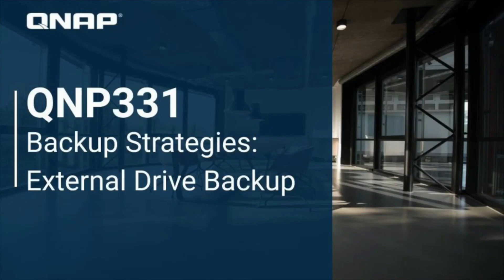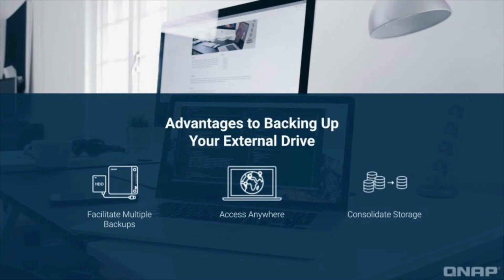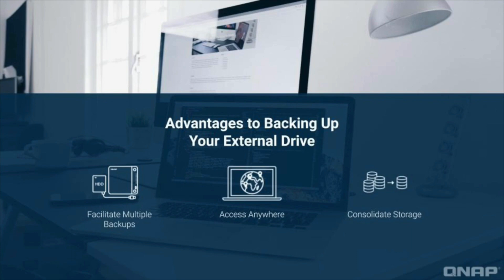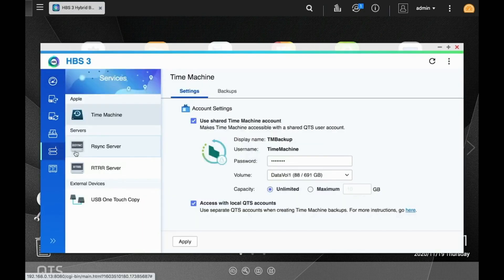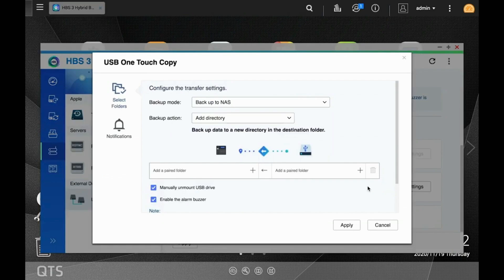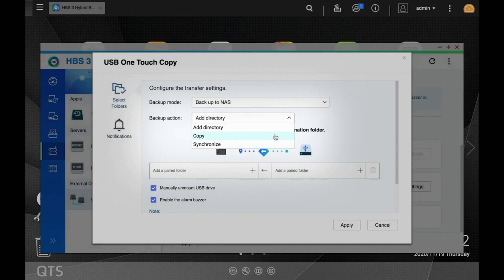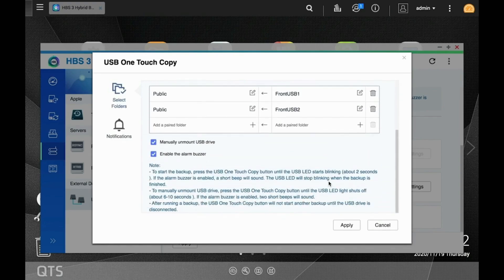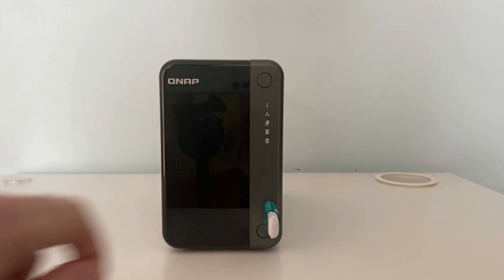QNP331 Backup Strategies: External Drive Backup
Learn how to configure the USB One-Touch-Copy button in order to quickly and easily make backups to and from external drives with the touch of a button.